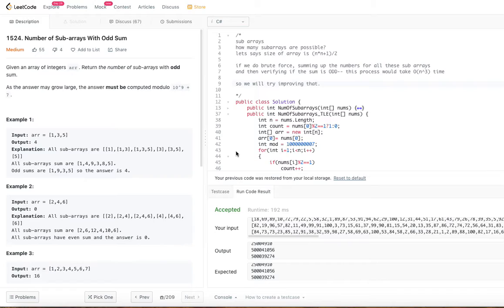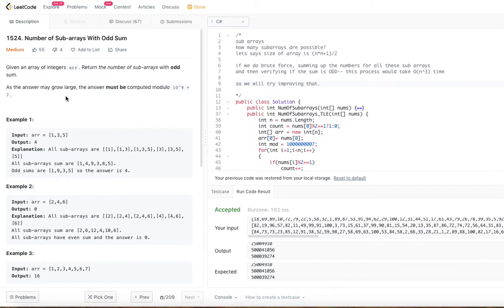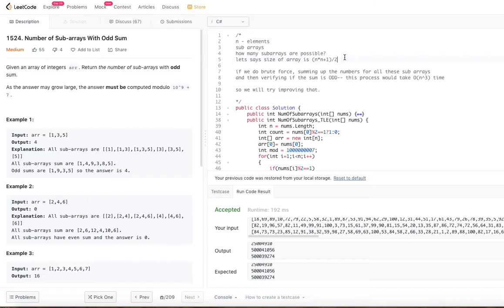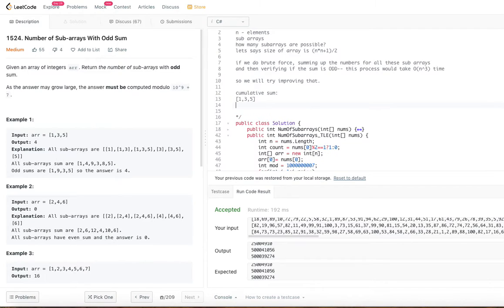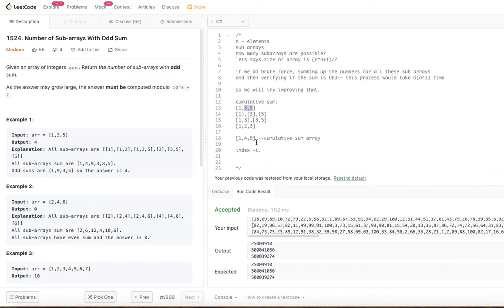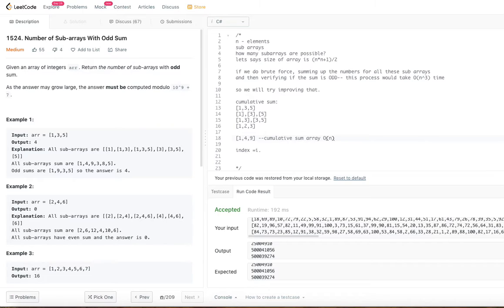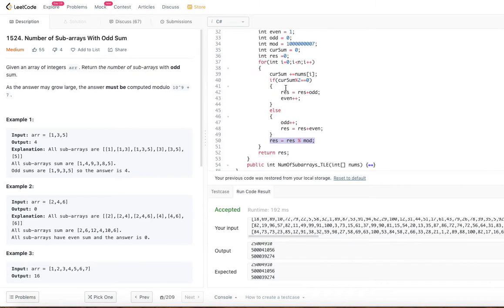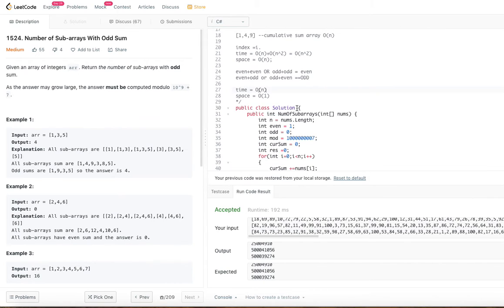Number of Sub-arrays With Odd Sum (Leetcode 1524)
June Leetcode Challenge (during covid-19)! Day 1